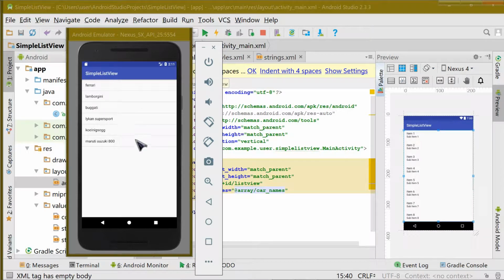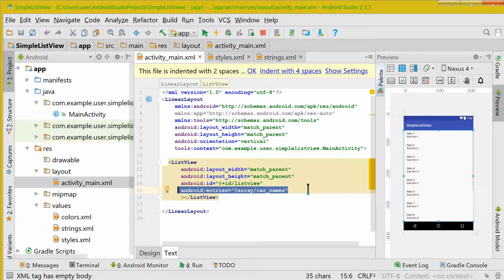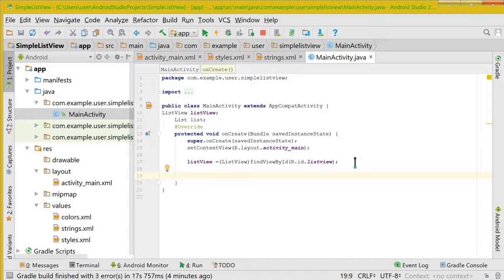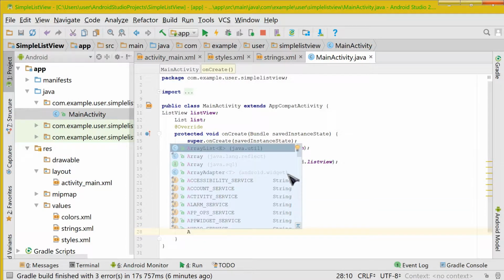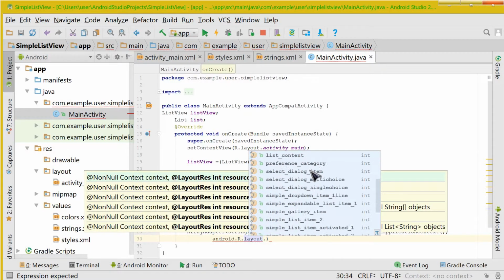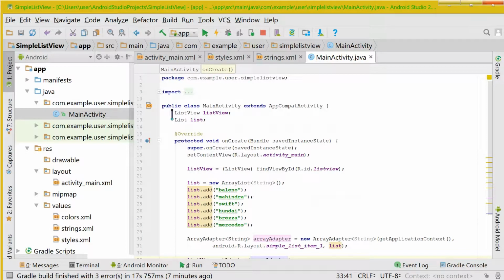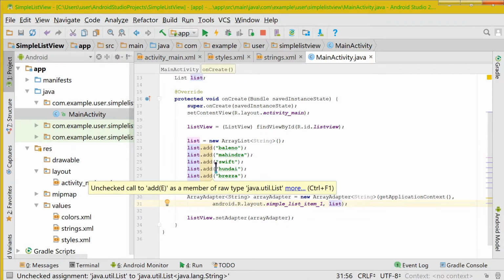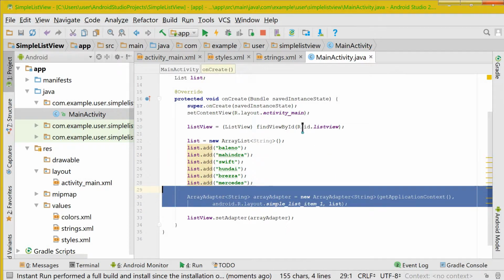How to make Simple ListView using arrayAdapter(easiest tutorial)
creating simple list view item using the arrayadapter
if you guys have any problem please free to ask questions

we are hiring android developers people who are intrested can
mail on